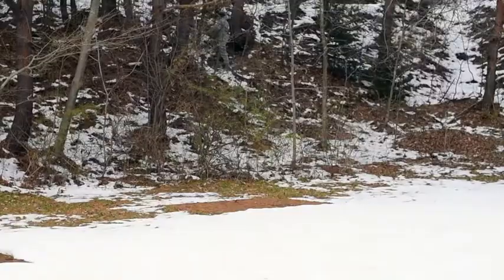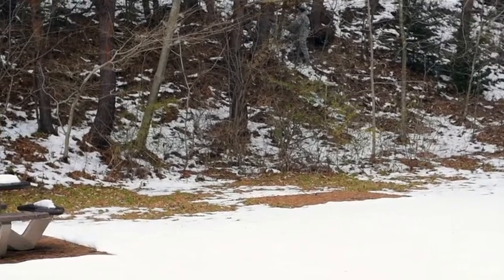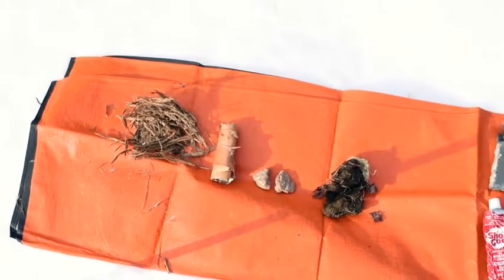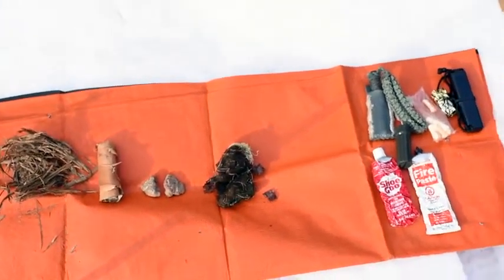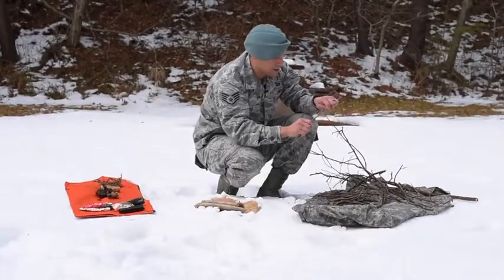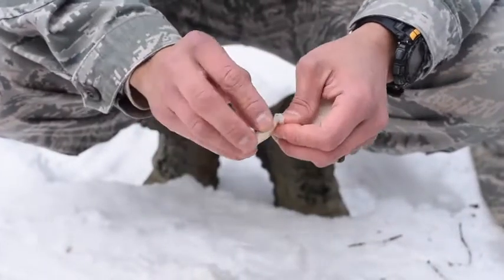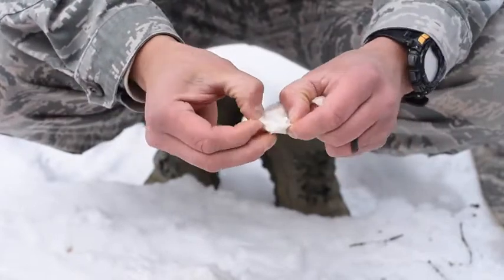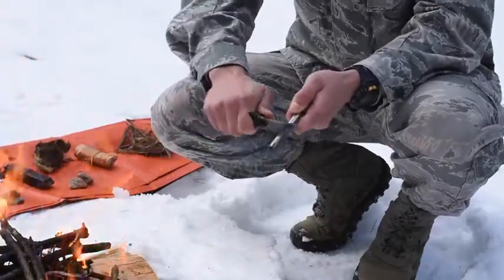A Fire Survival Skill (2019) 🇺🇸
🔴 [Author]:
Video by Airman 1st Class Collette Brooks

🔴 [Unit]:
35th Fighter Wing Public Affairs

🔴 [Location]:
Misawa Air Base, Aomori, Japan

🔴 [Description]:
In an emergency, a fire can provide warmth, light and a way to prepare food. These survival techniques are essential for Misawa Airmen when they get caught out in the cold

🔴 [Tags]:
SERE

🔴 [VIRIN]:
190115-F-HV115-265